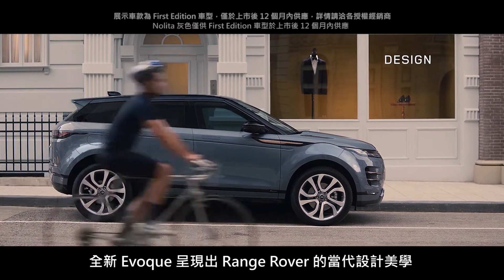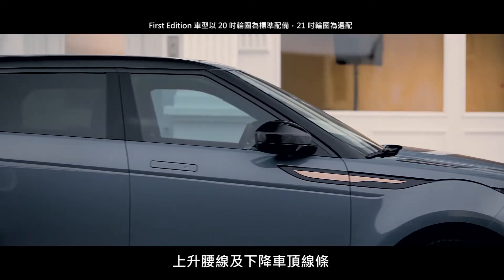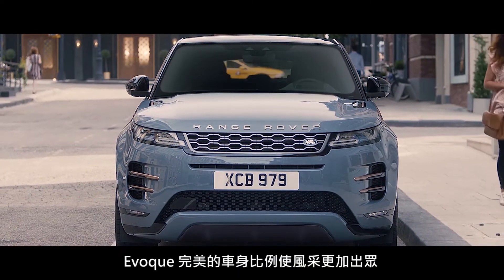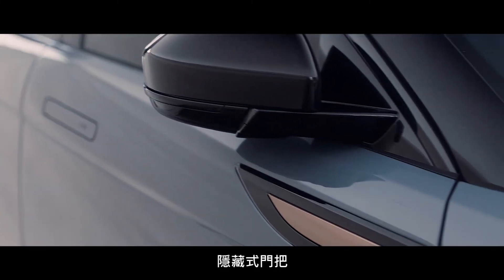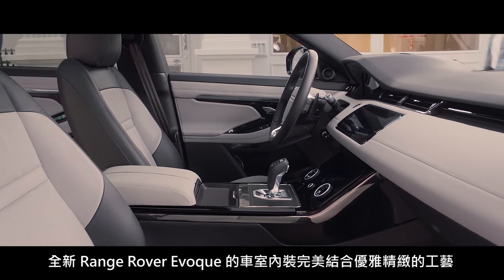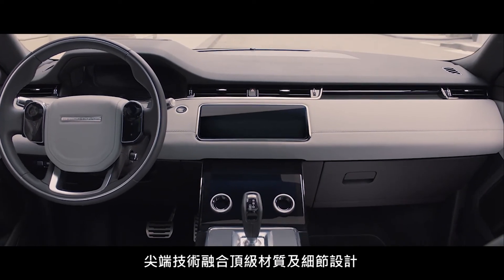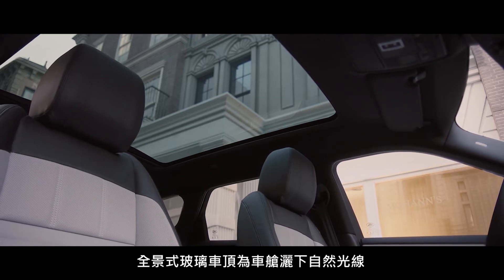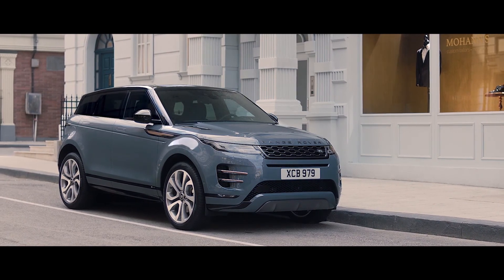【 New Range Rover Evoque 】外觀設計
New Range Rover Evoque 前衛設計演繹都會時尚，上揚腰線搭配懸浮式車頂線條，完美呈現洗鍊車身比例。
全新 LED 頭尾燈設計、隱藏式門把、銅色飾條反映工藝細節；內裝鋪陳融合科技與頂級材質，打造精品質感車室空間。